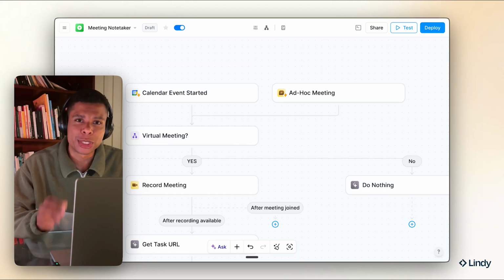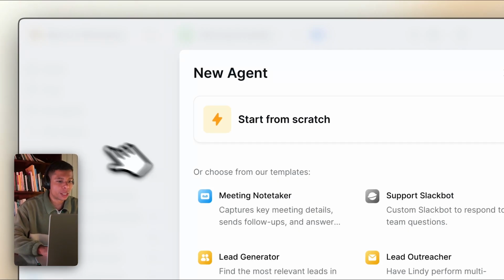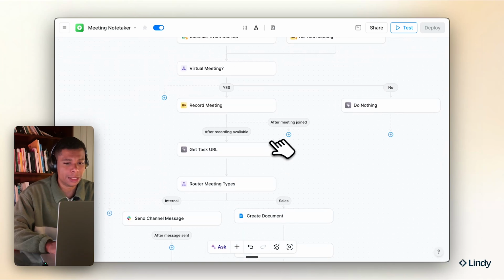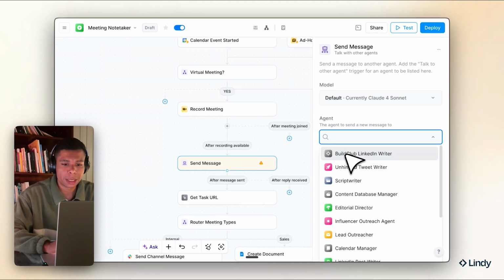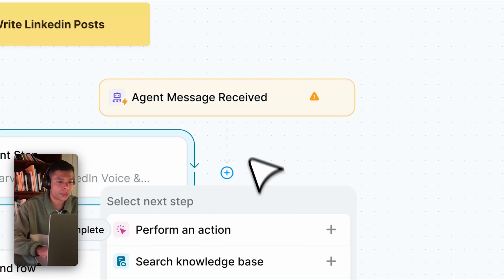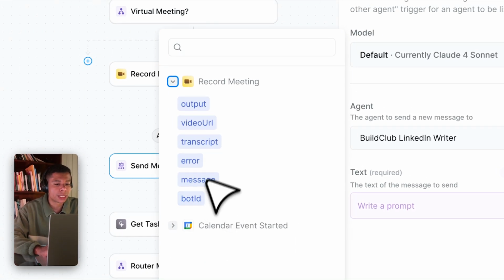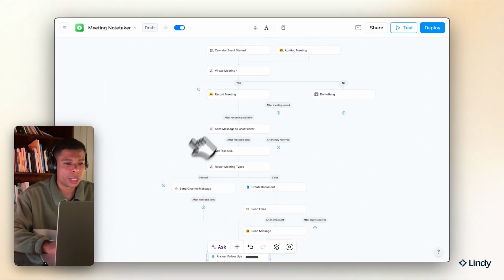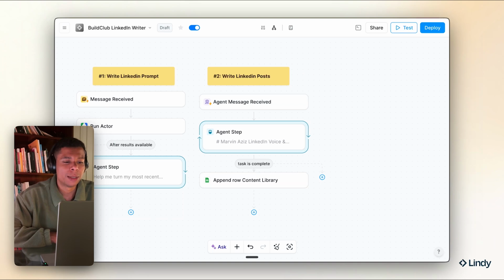3.3 Build: Meeting to LinkedIn Post